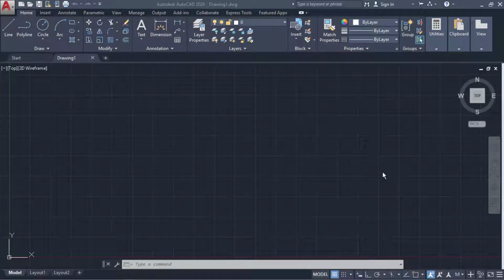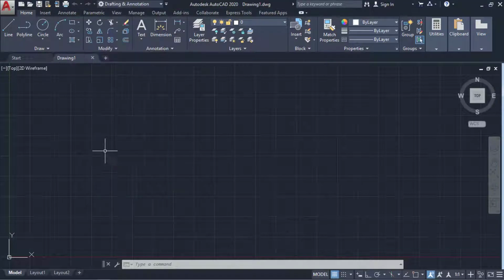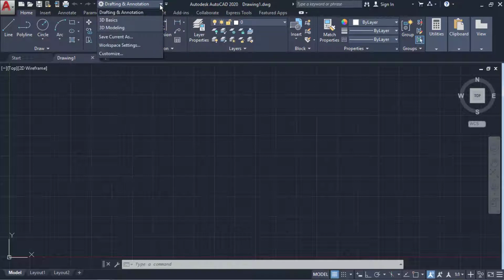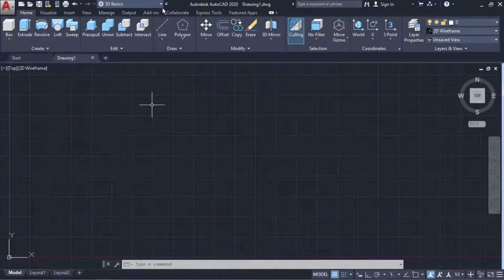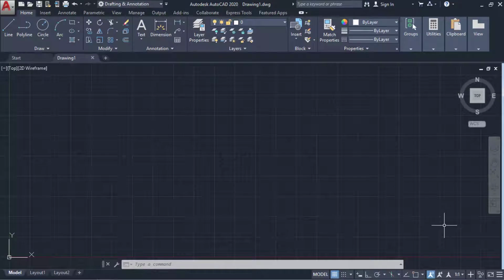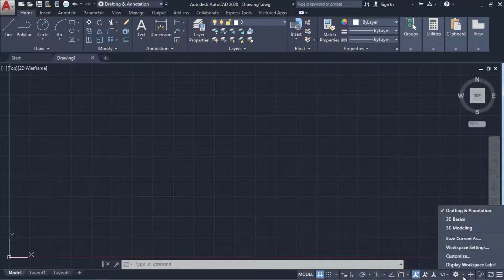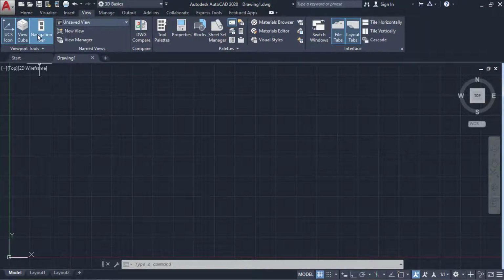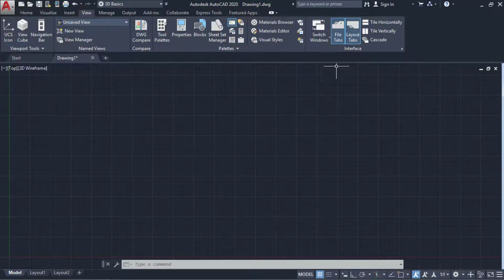AutoCAD 2020 UI workspace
Autodesk AutoCAD training is going to be a complete series of autocad essential which is uploading step by step
this video contains :
how to change ribbon using workspace
ways to access workspace
hide or unhide workspace
2d and 3d workspace